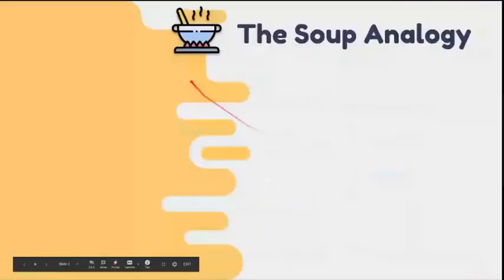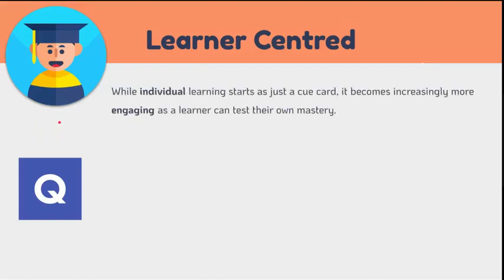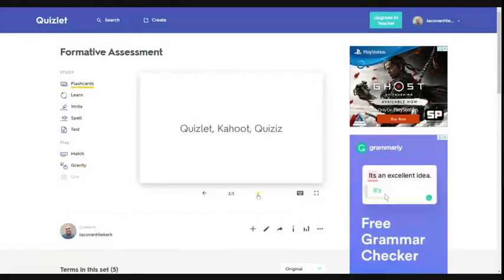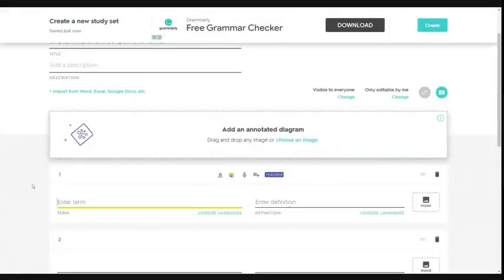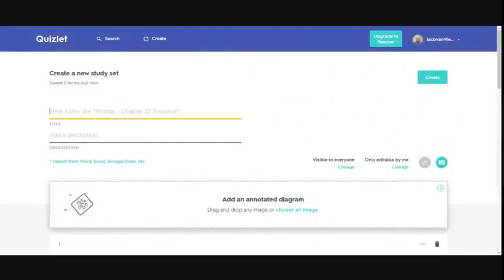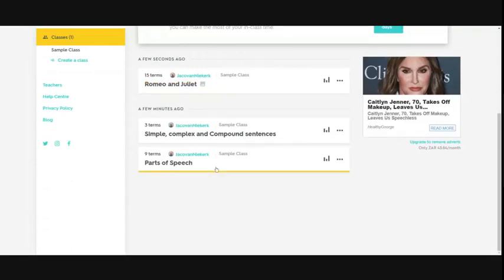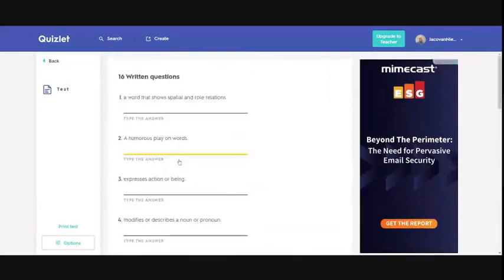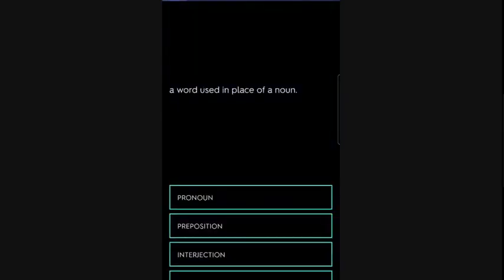Quizlet for Content Consolidation